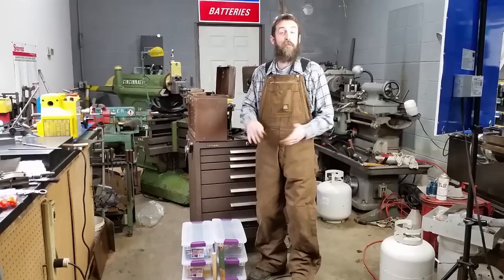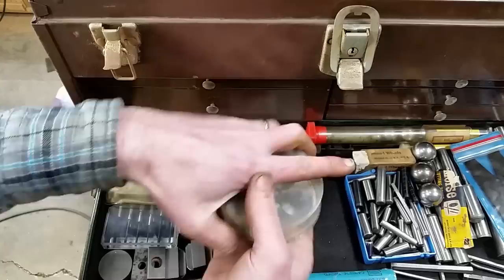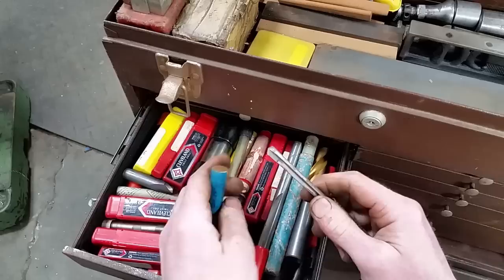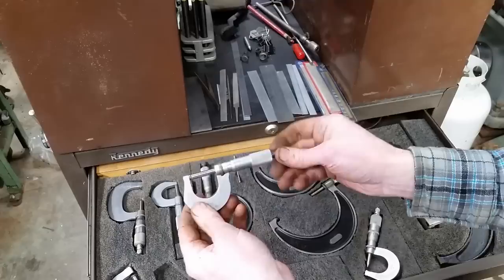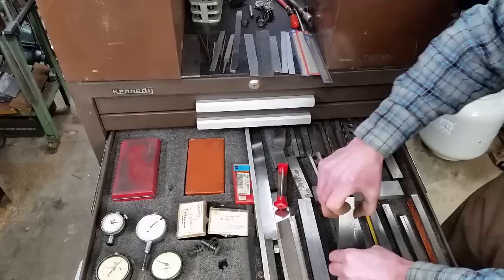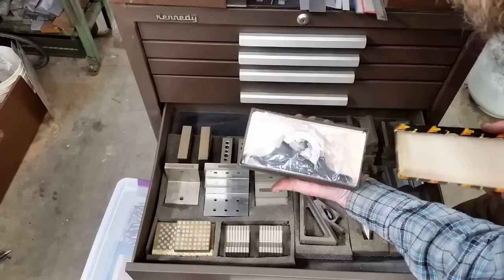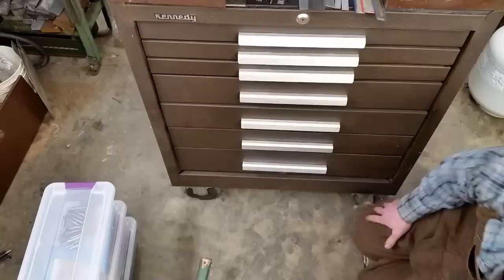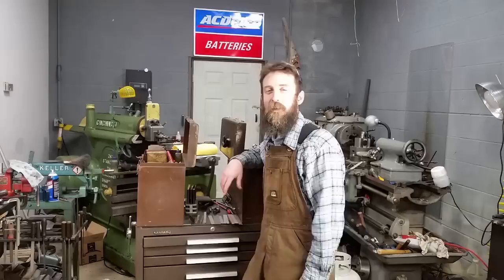BARN FIND TOOLMAKER TOOL BOX SCORE! :-)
Check out my  Barn find Toolmakers Tool Box.  I got lucky .
I have been sick all week. You know you are sick when you got a stuffed new to you toolbox out in your shop and you don't go dig through  it. :-)